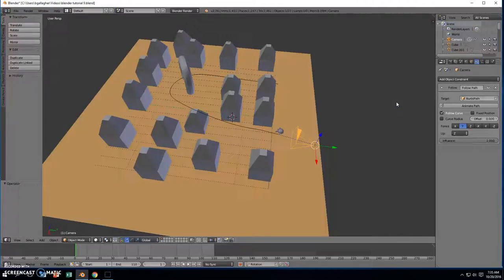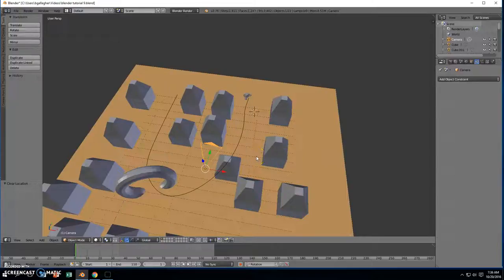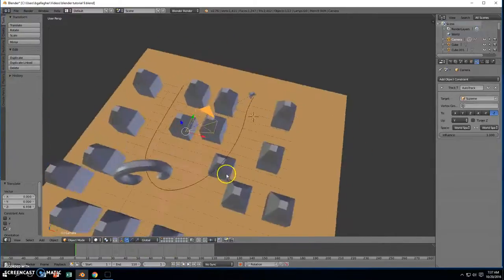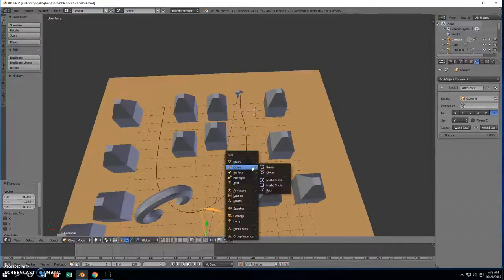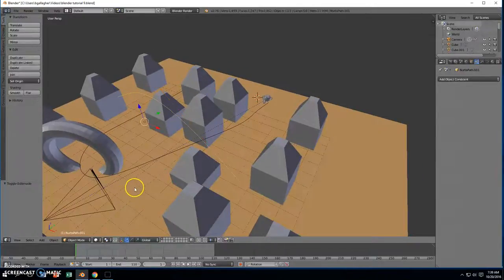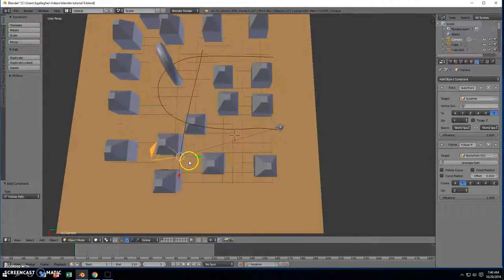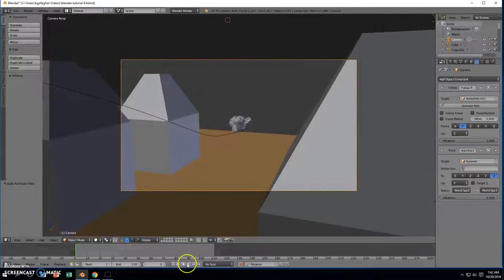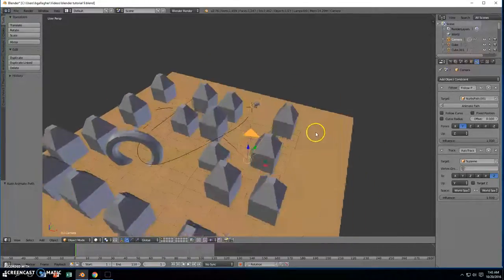Blender Basics Tutorial 11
This tutorial expands a little bit on the camera and shows how to track an object with the camera and have the camera follow a path.